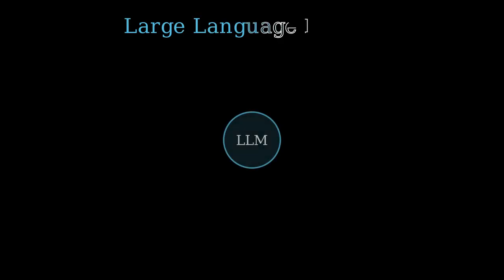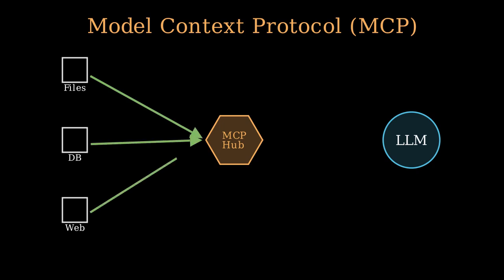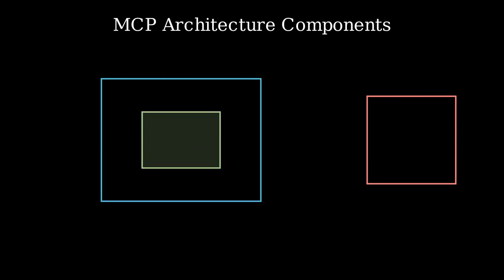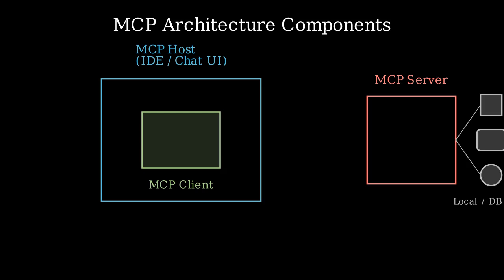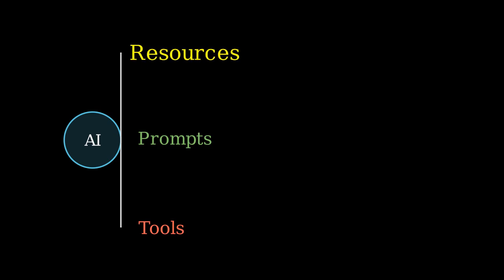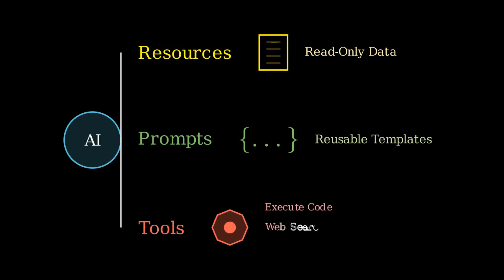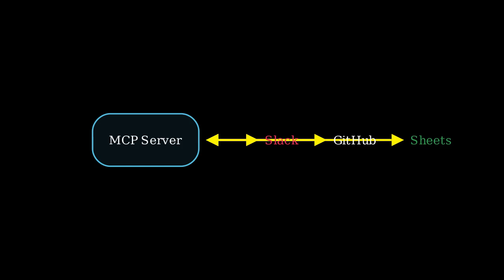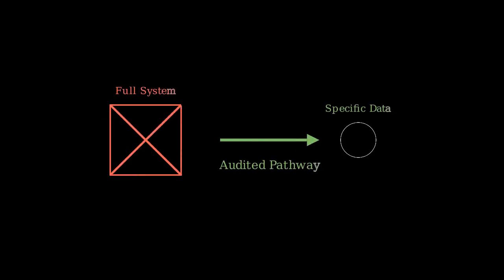What is Model Context Protocol (MCP)? | Deepify AI Academy EP13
MCP is how AI agents connect to tools, data, and the real world. This 3-minute explainer covers what it is, why it matters, and how it is changing the way we build AI systems.

Part of the Deepify AI Academy series: From Algorithms to Agents